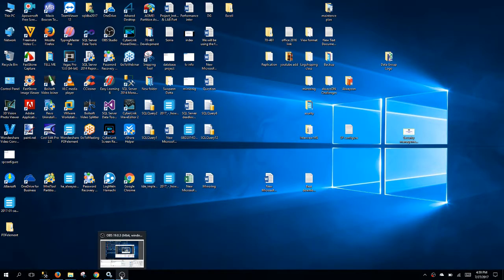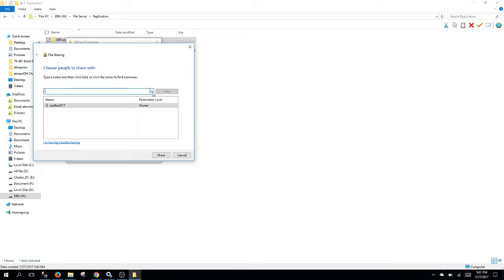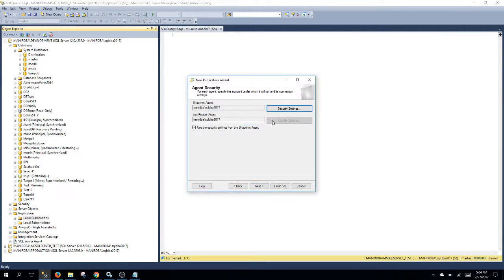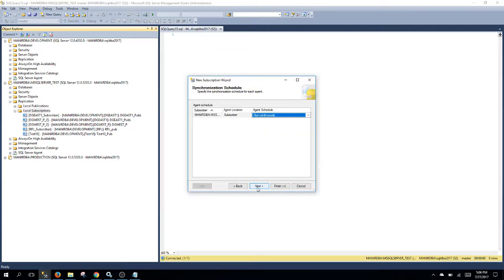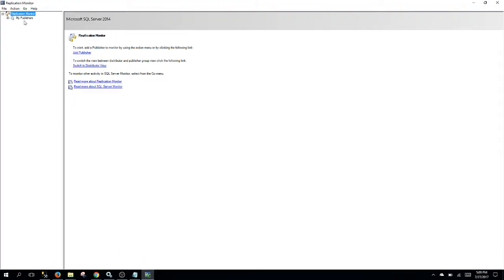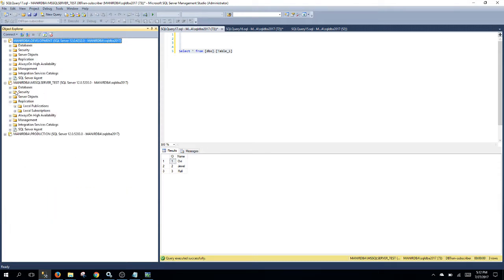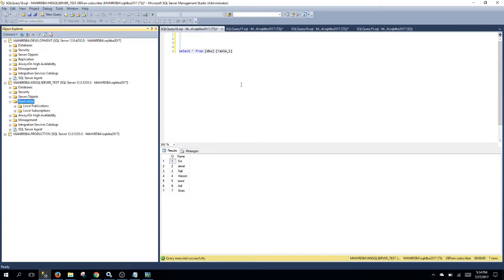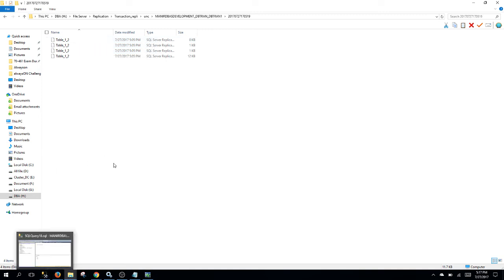How to Create Transaction Replication very easy way in real Environment